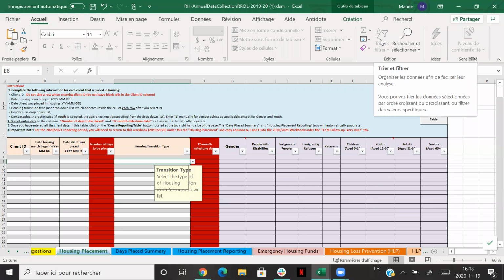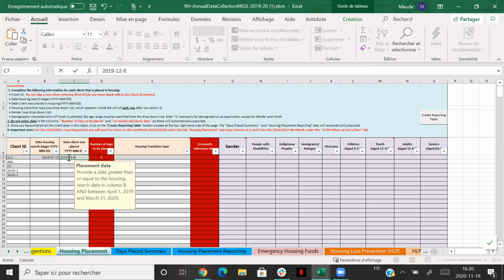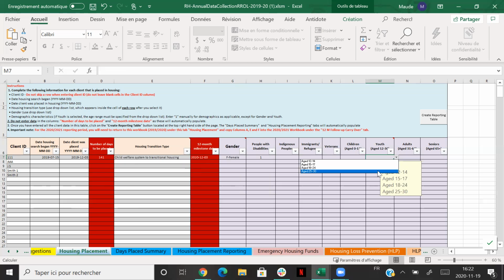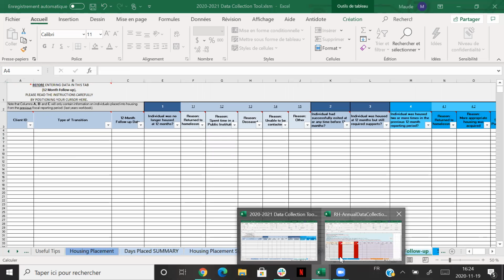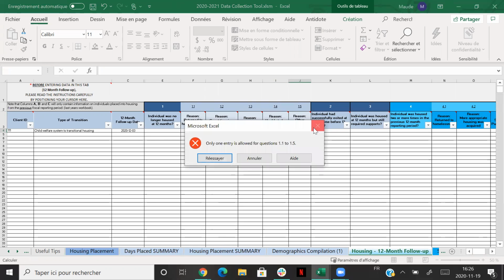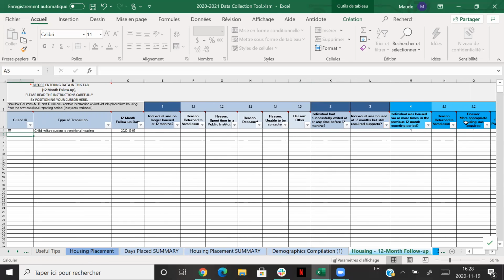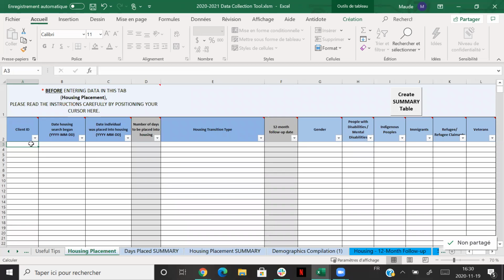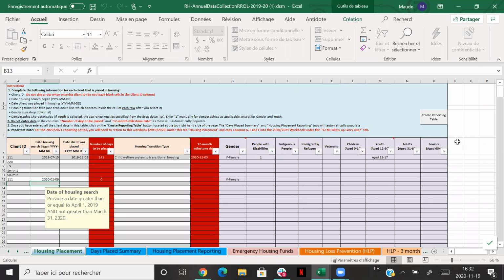Housing Placement tab 2019/2020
Housing Placement tab
A housing placement does not simply include referring an individual or providing information on housing in the community. A placement into housing must occur. Only report on clients that have been placed during the period. They should have been placed by an employee funded through Reaching Home (RH).

For all the clients placed during the project period, you will have to do a 12 months follow-up. This follow-up will be in the 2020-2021 spreadsheet under the Housing - 12 months Follow-up tab.

If a housing placement occurs for a family, you should input the information required for each member of the family with their own client ID.